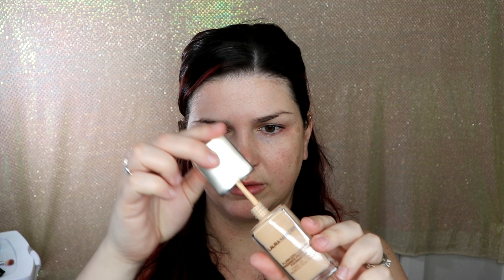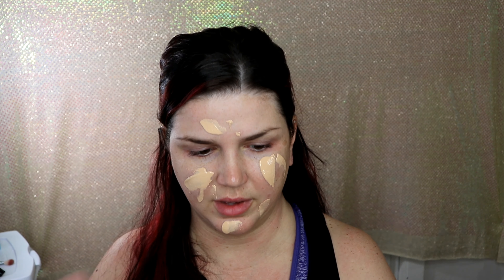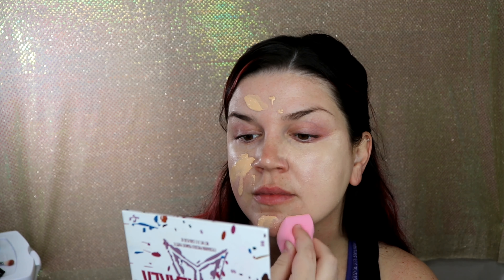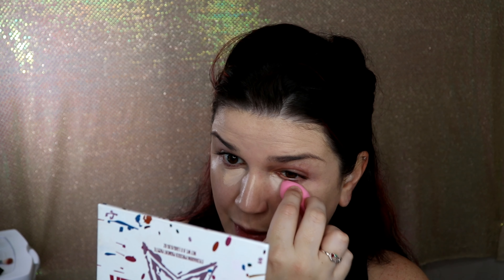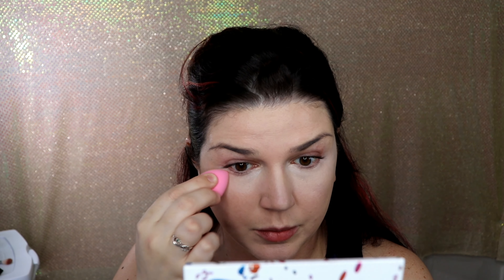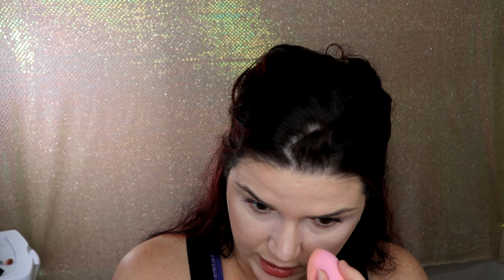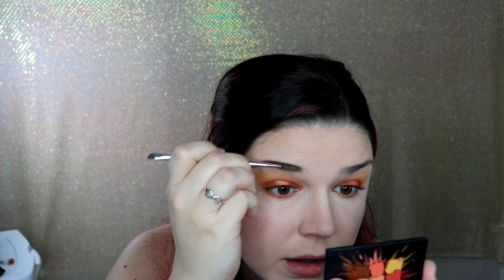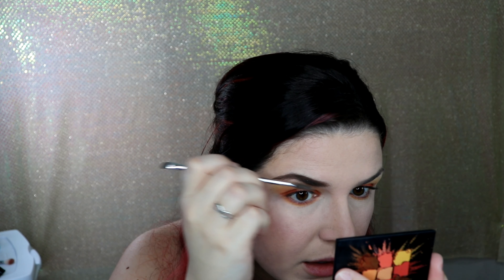Full Face First Impressions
1st time doing a face full of first impressions. pardon mt foundation bottle ignorance!!! :)